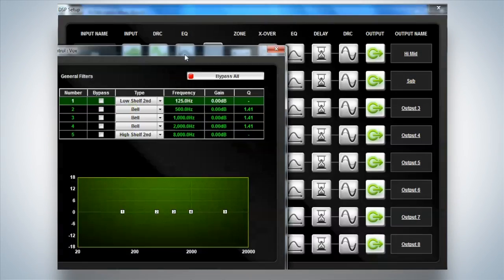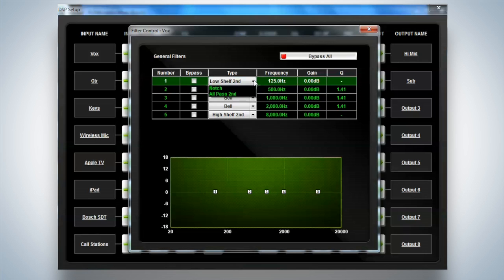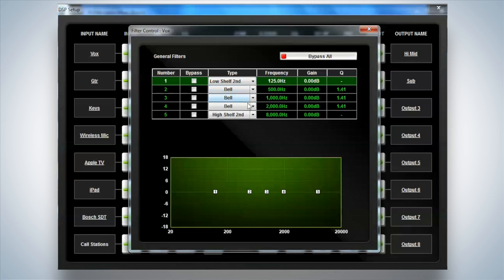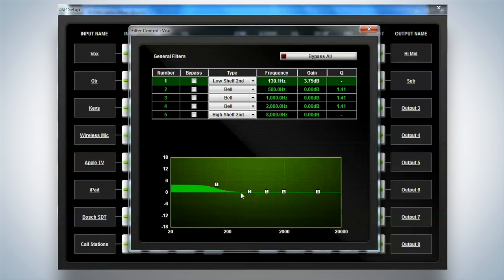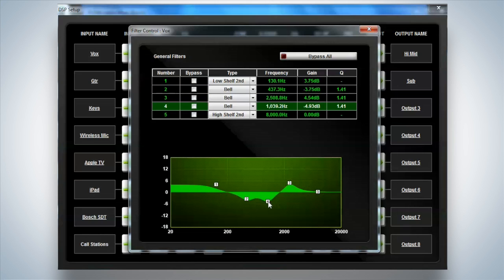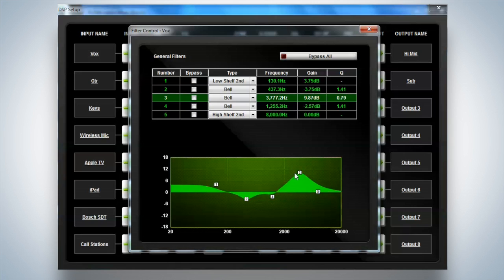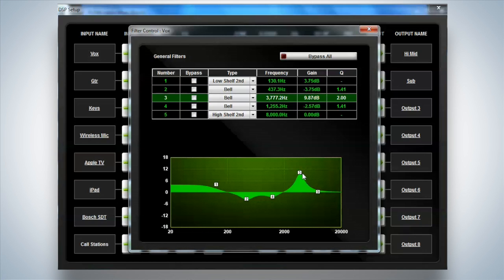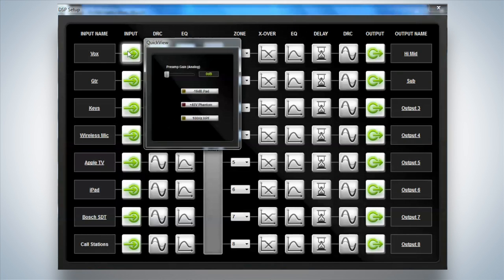Input EQ configuration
The Bosch PLENA matrix system has dedicated DSP for the input as well for the output like gain control,EQ and Dynamic Range Compression. The PLENA matrix EQ contains several filters and filter types like shelving and Bell filter as well as Q factor adjustment via the graphical interface.  In this tutorial we will explain how to configure the PLENA matrix  input EQ section.